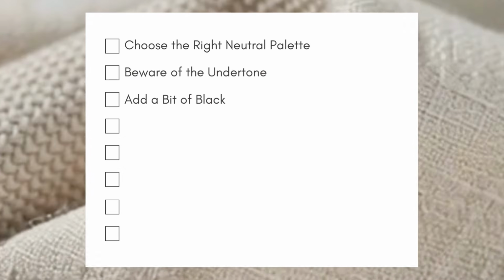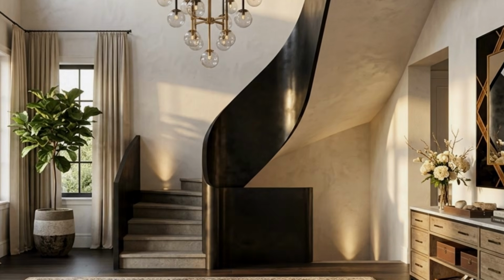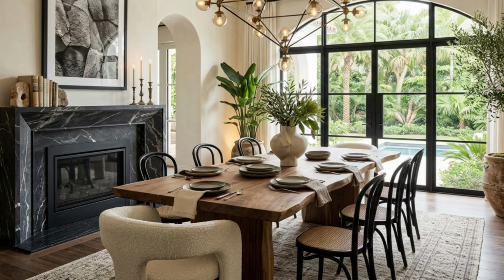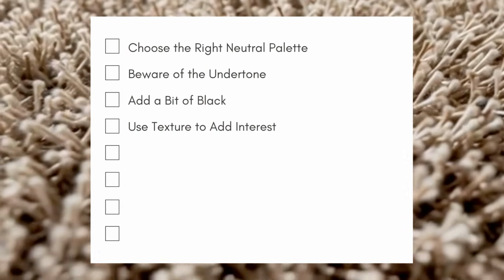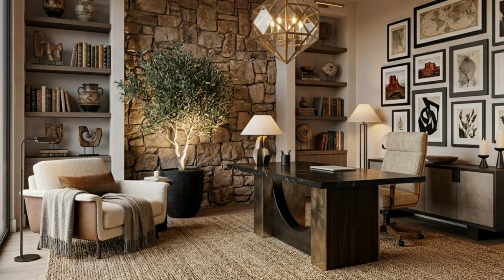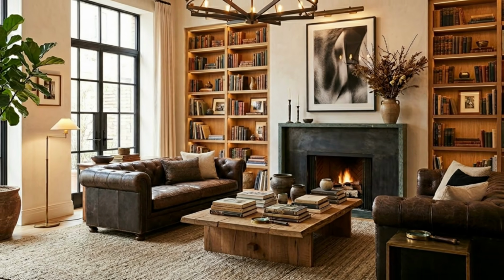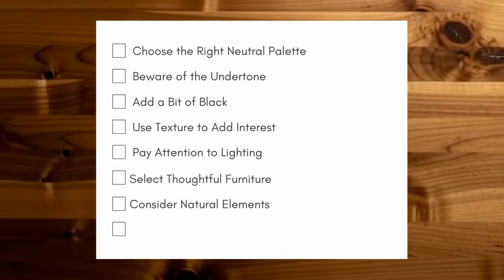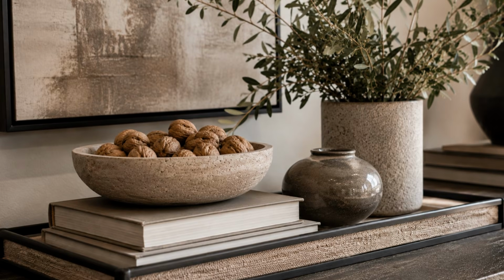How to Decorate with Neutral Colors and Not Look Boring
Some neutral rooms can feel effortlessly luxurious, warm, and intentional, however many neutral rooms end up feeling cold, flat, and a bit plain.

When designing a neutral room, you can't just paint the walls white and hope for the best if you want amazing results.

Decorating without using color requires contrast to make a neutral room interesting, such as contrasting colors, textures, lighting, materials, and more.

This video will discuss the exact designer secrets to use in order to get a gorgeous, rich, cozy, and timeless neutral room that does not look boring.